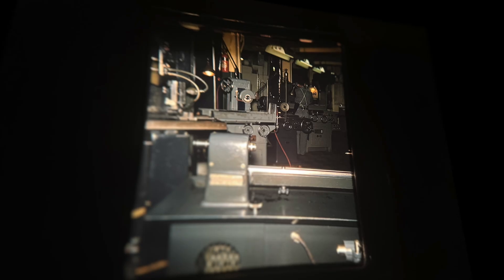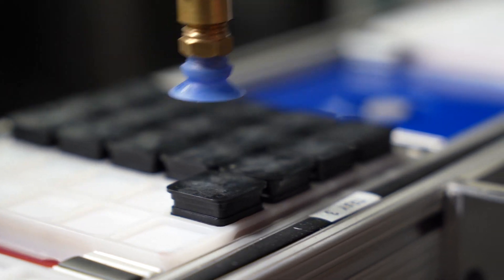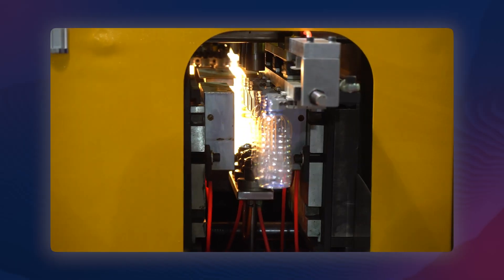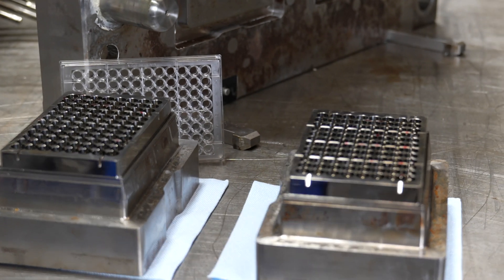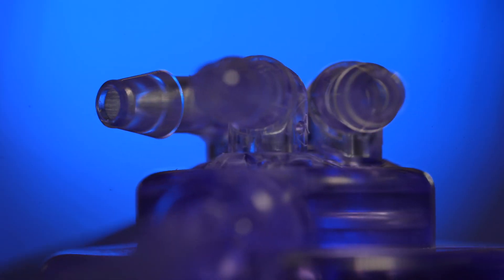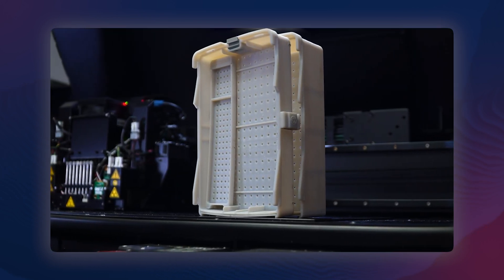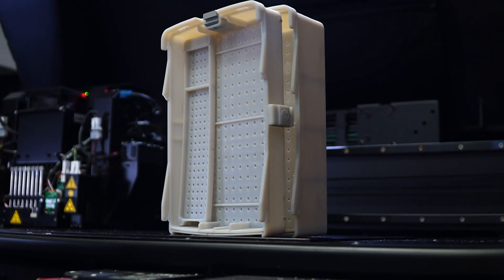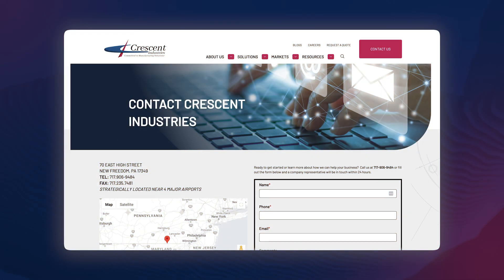The Benefits of Injection Molding Over Other Manufacturing Methods